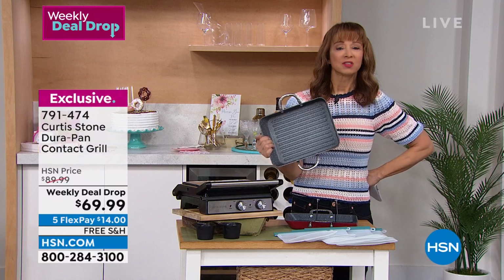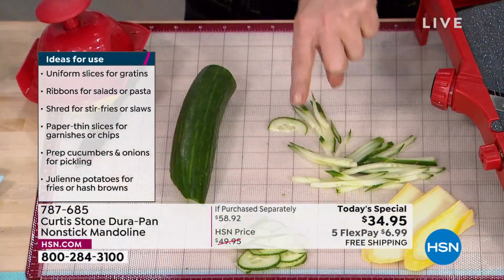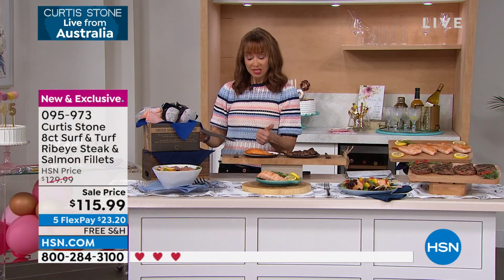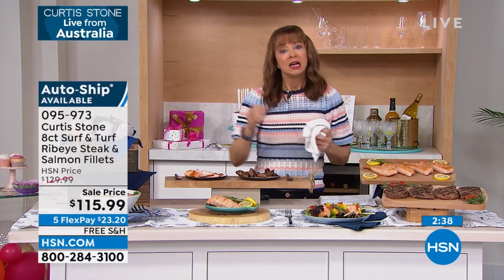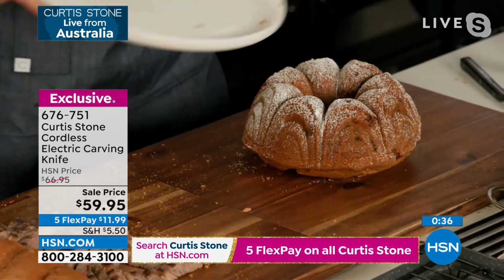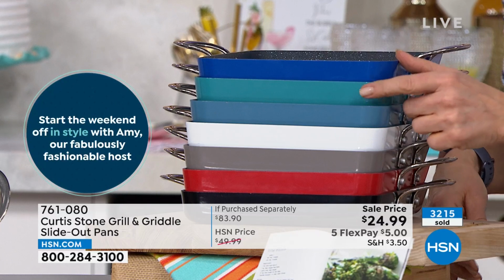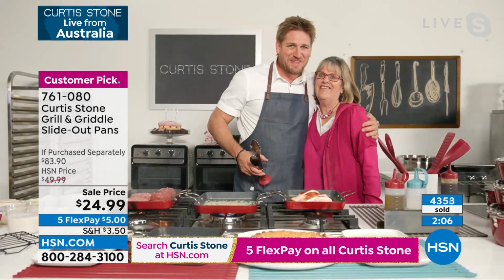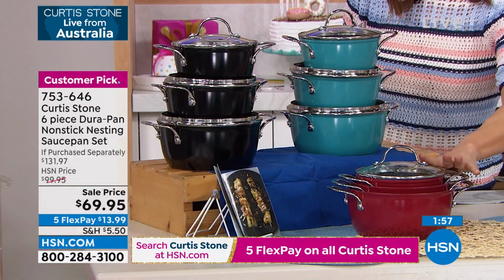HSN | Shannon's In The Kitchen! with Curtis Stone 07.22.2022 - 07 PM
Shop for items you want and need to make life in the kitchen easier with host Shannon Smith. Prices shown on the previously recorded video may not represent the current price.